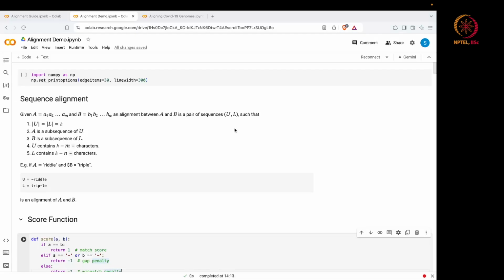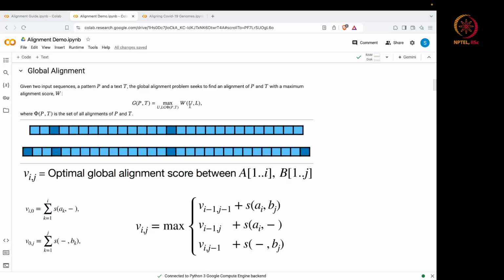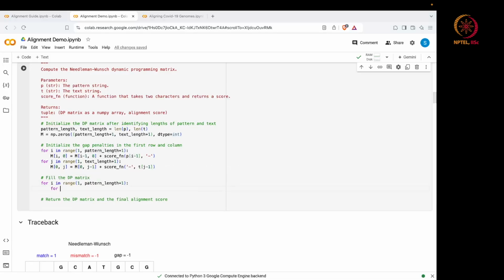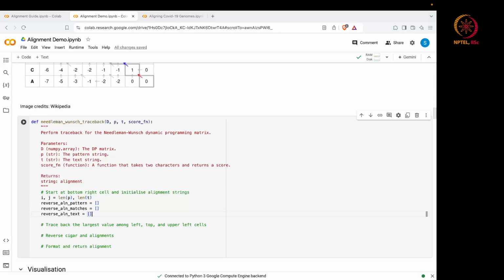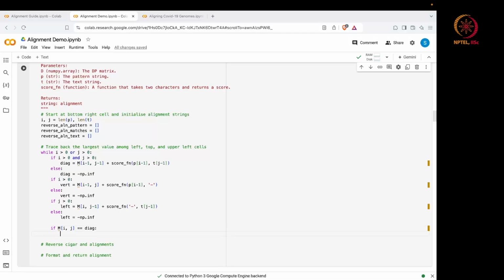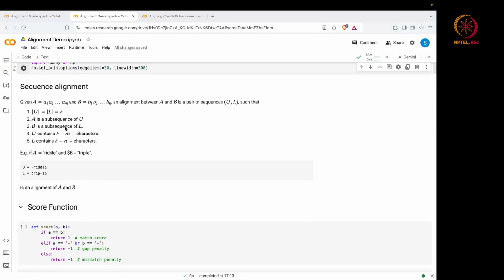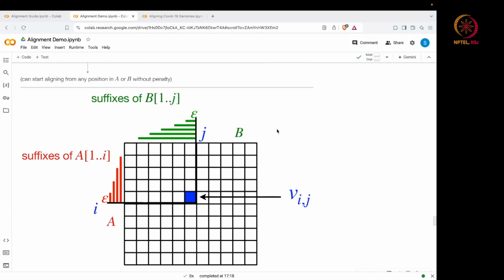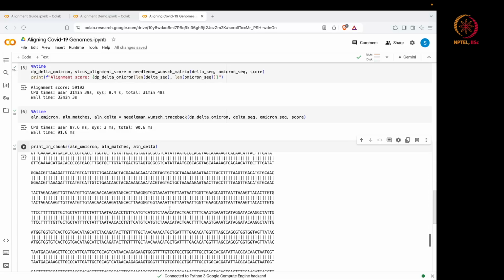Lec 22 Alignment demonstration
Sequence alignment, score functions, global alignment, semi-global alignment, local alignment